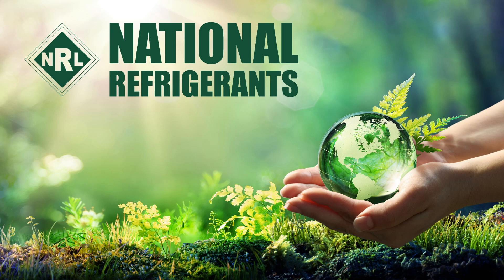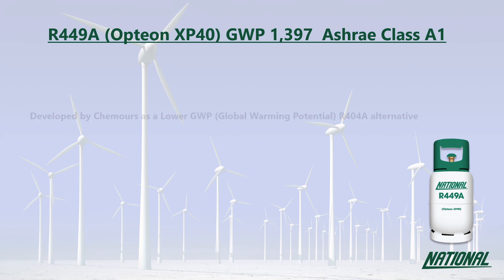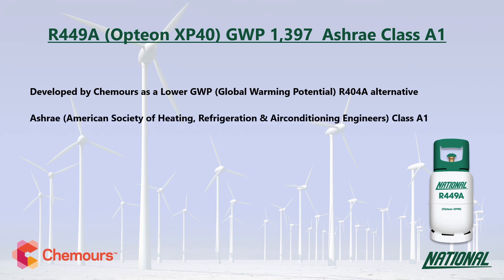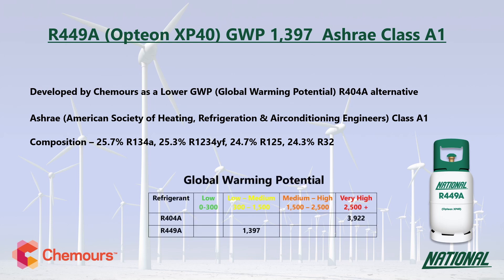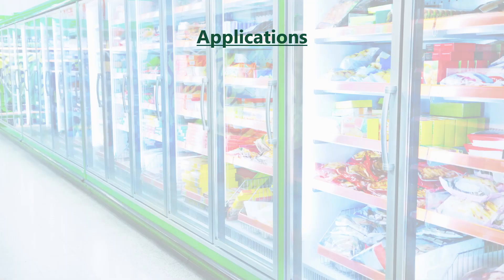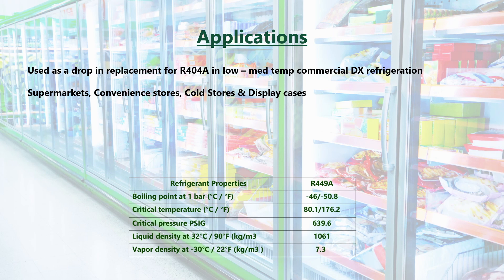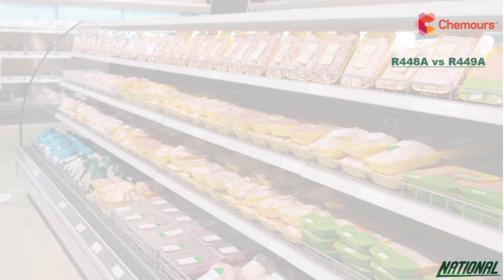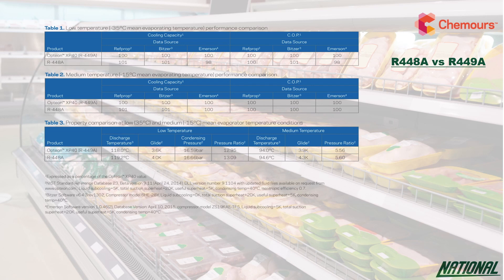A Guide to Refrigerants - R449A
Dean & Wood - National Refrigerants

In this short guide, Simon Ravenscroft​ from National Refrigerants takes us through the refrigerant R449A - including its composition, Global Warming Potential, suitable applications, performance comparison and energy efficiency.

This guide is one of 19 available on our YouTube channels.
For more information on refrigerants, please don't hesitate to contact a member of the Dean & Wood team.

The UK’s leading supplier of premium refrigeration & air conditioning equipment.